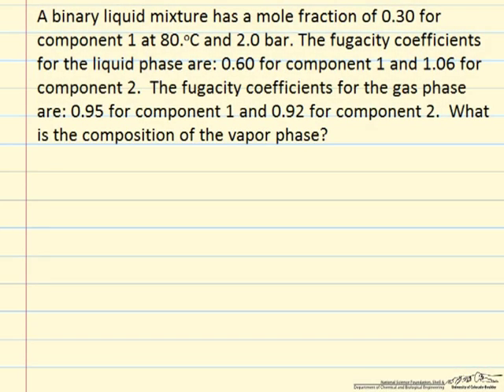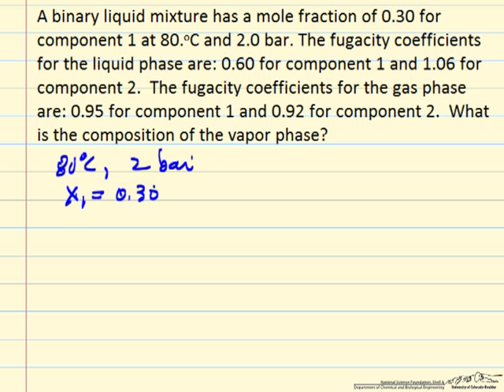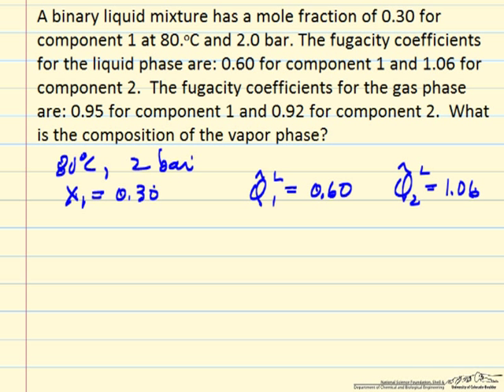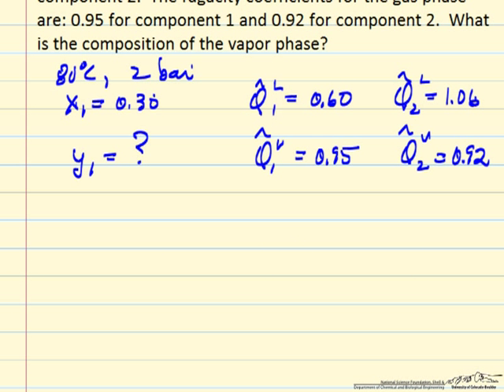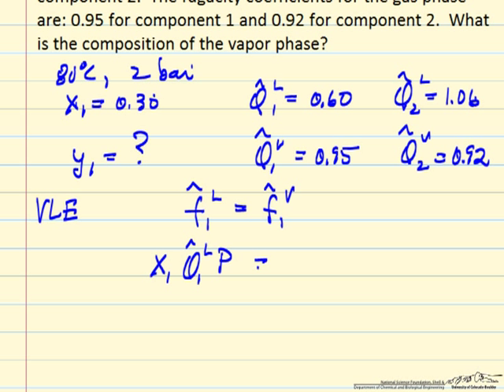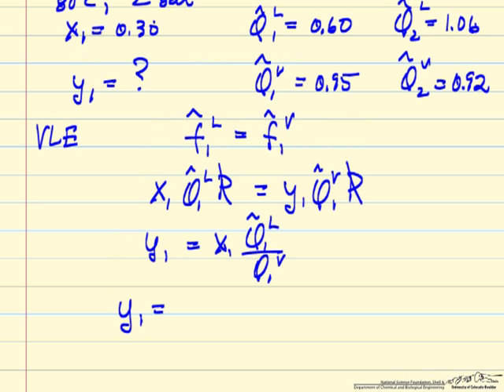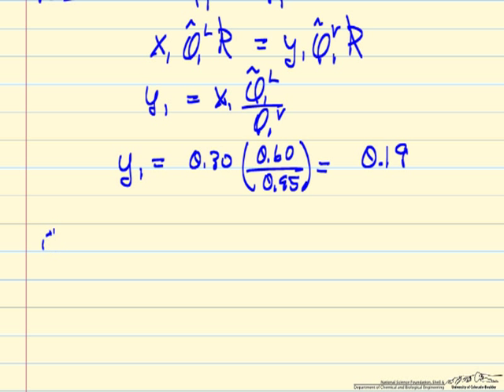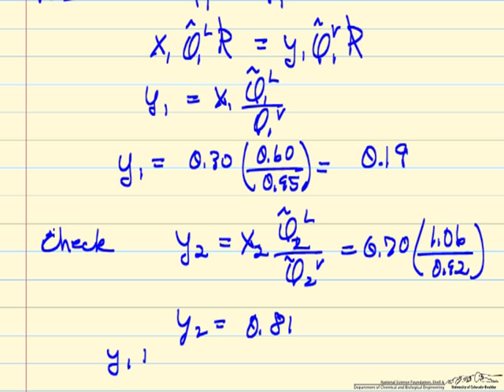VLE using Fugacity Coefficients (Review)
Uses fugacity coefficients to calculate vapor-liquid equilibrium for a binary system. Made by faculty at the University of Colorado Boulder, Department of Chemical and Biological Engineering.